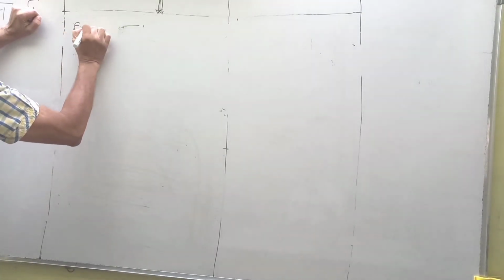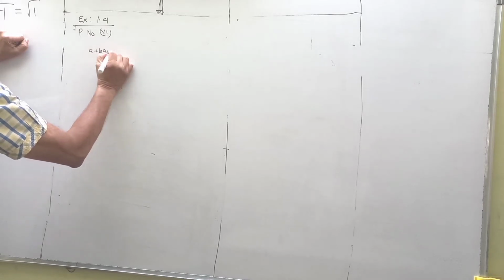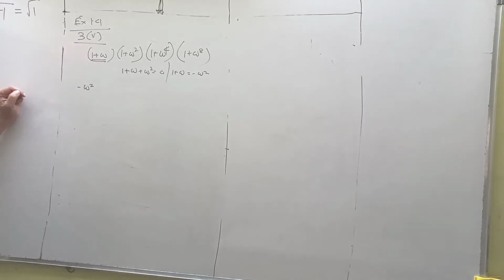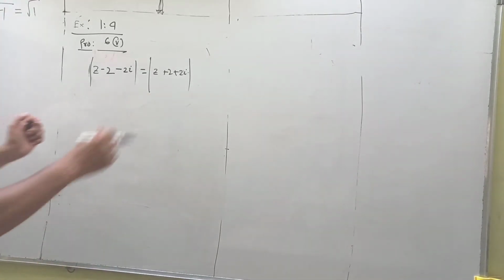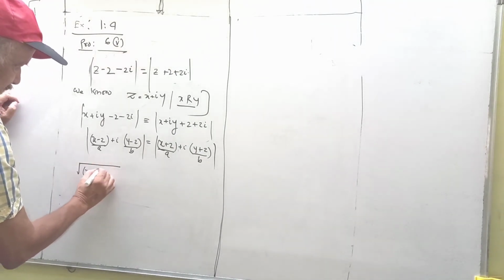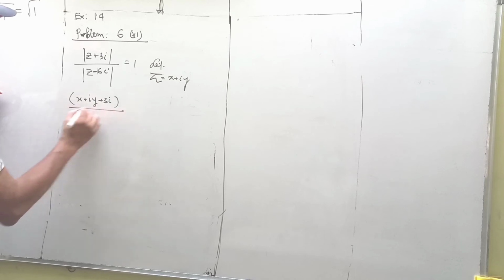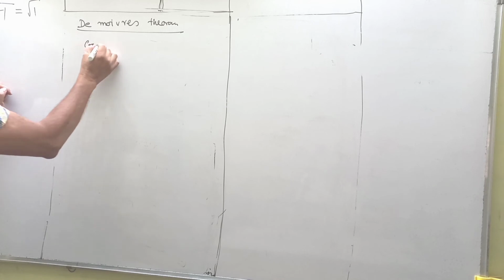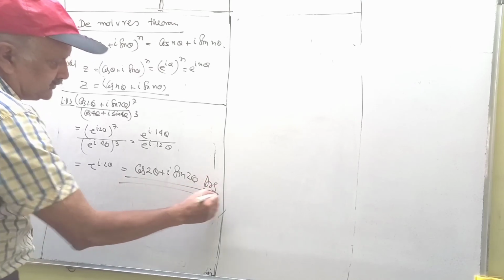COMPLEX NUMBER SOLUTION OF EXERCISE 1.4 | MITRA CLASS | MATHEMATICS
Hello Viewers,
In this channel you will get all the educaticonal contents from class 9 to 12 and also for Entrance Examinations like JEE/NEET.

In this video we will be solving Some selected problems from the Exercise 1.4 of Chapter COMPLEX NUMBER.